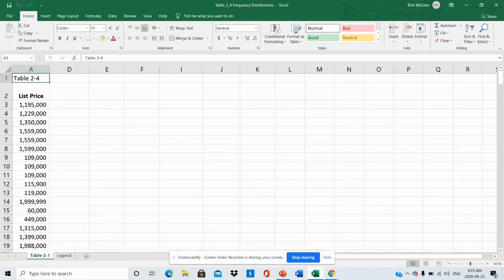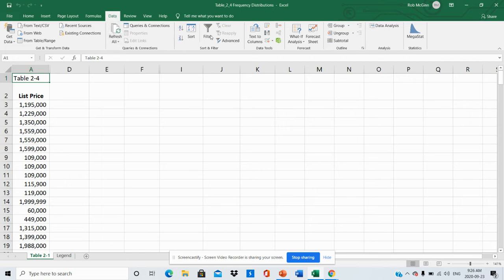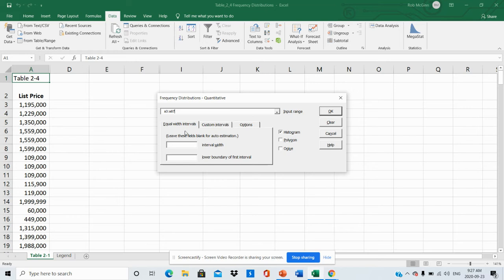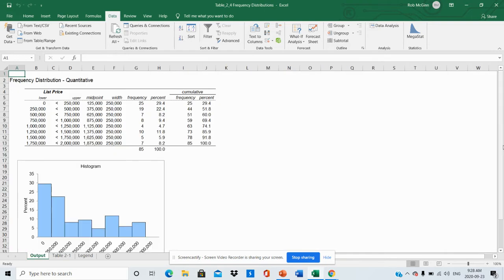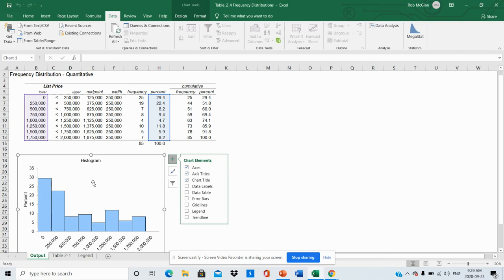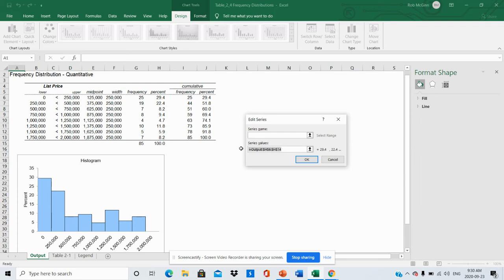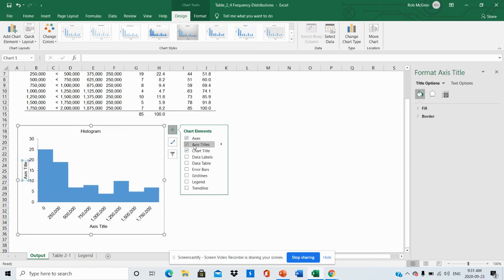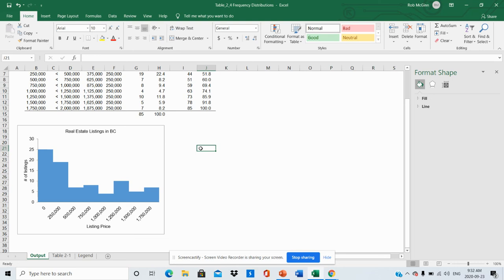Histogram in Megastat